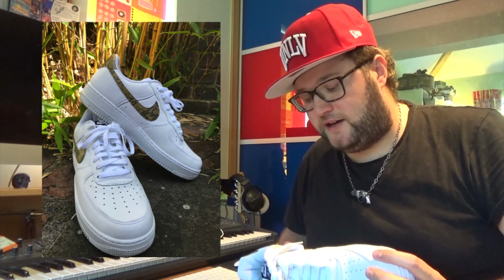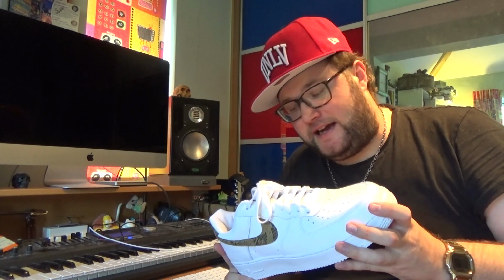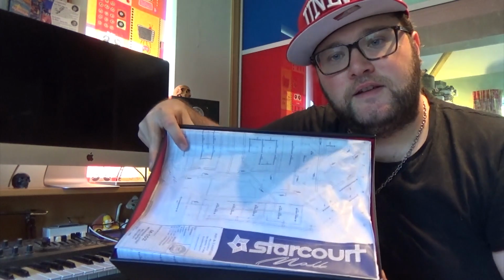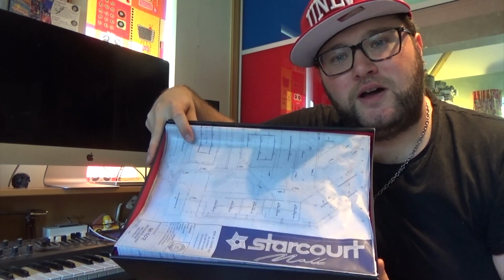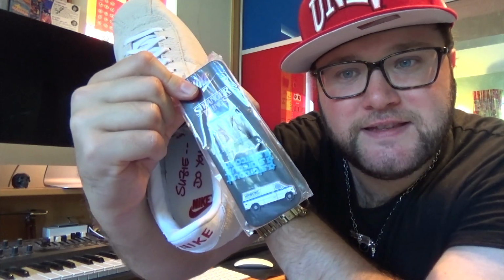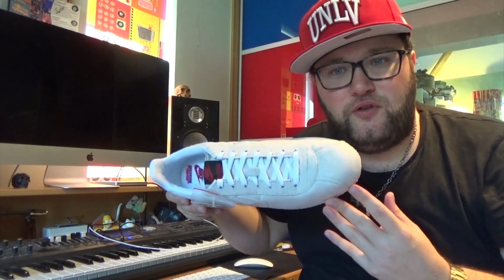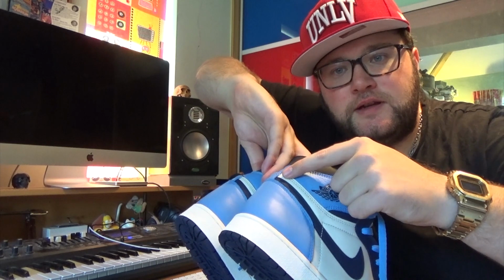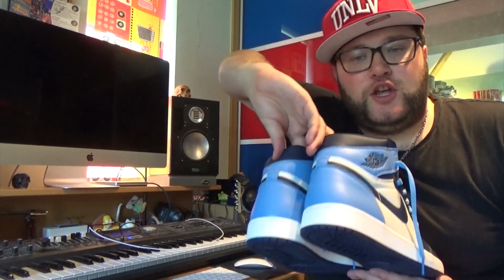DerekLifestyle - Sneaker Pickups Summer 2019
A rundown of the sneakers I got my hands on over summer 2019.
Some really great kicks!

Keep an eye out for new DJ Big Derek music coming soon!